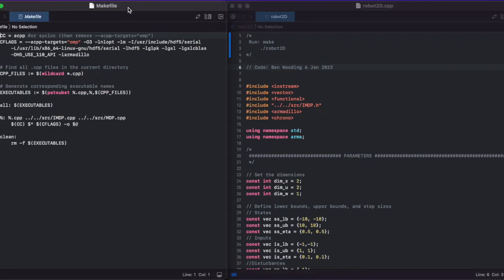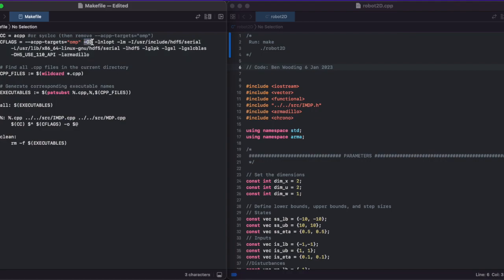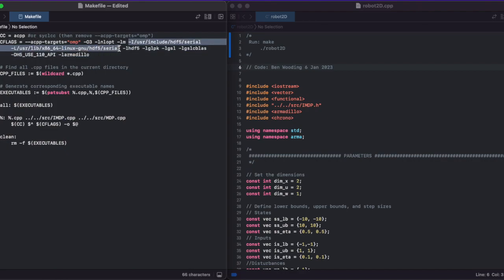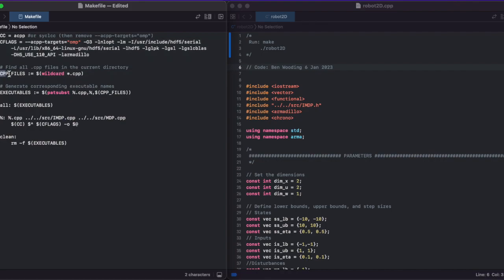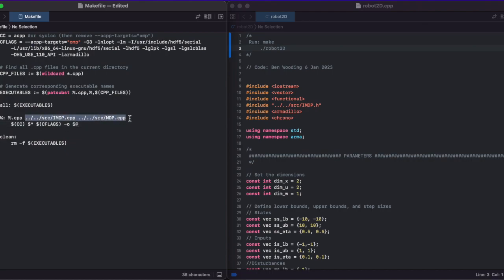IMPaCT - Makefile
In this video I explain the components of the Makefile used in IMPaCT and how to change it for your needs.